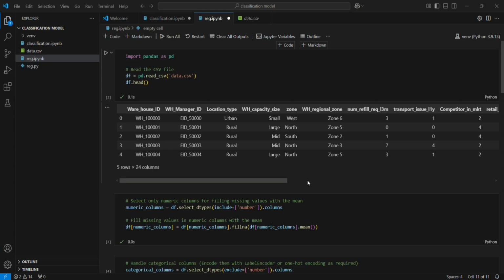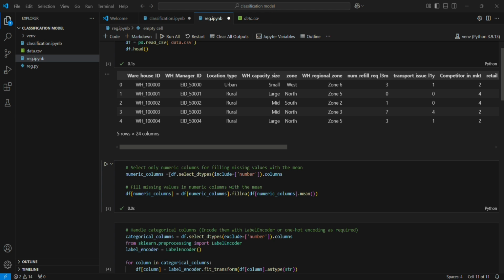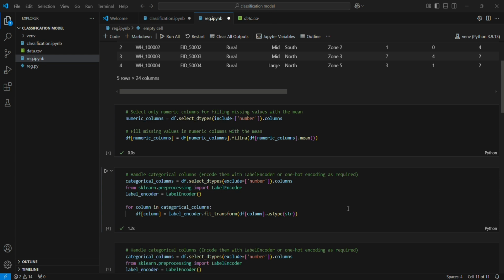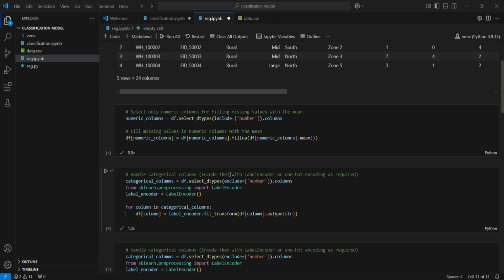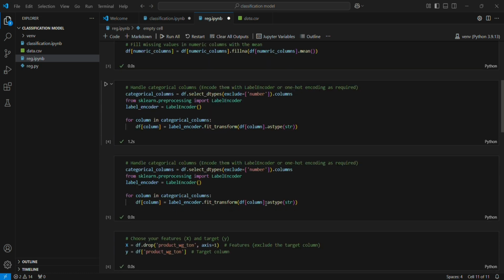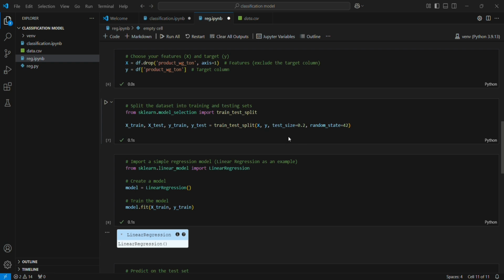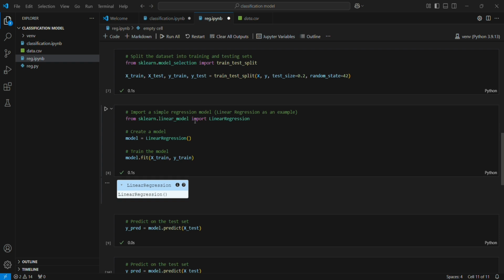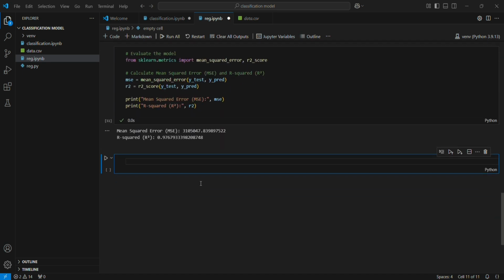Warehousing demand prediction to optimize inventory using linear regression